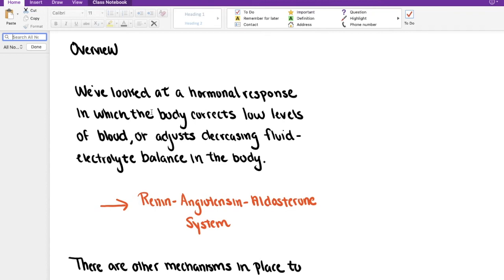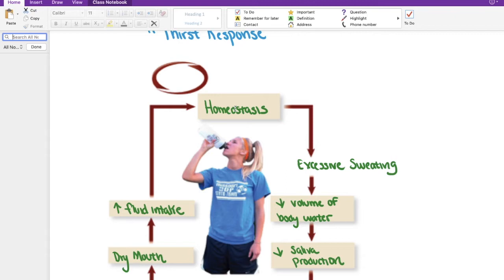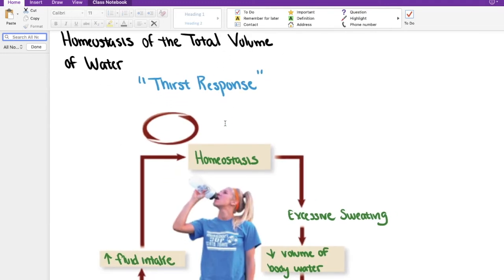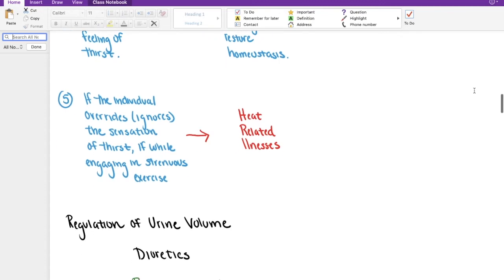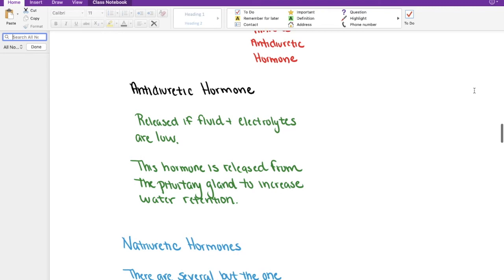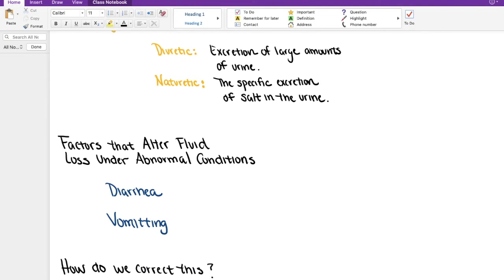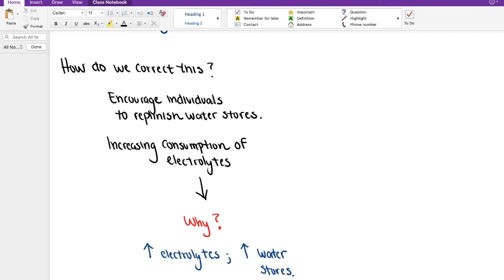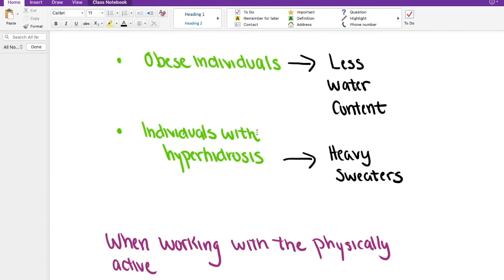Fluid Electrolyte Balance Part Two